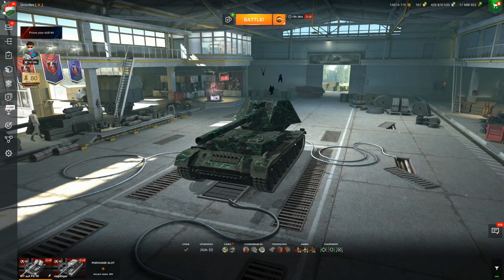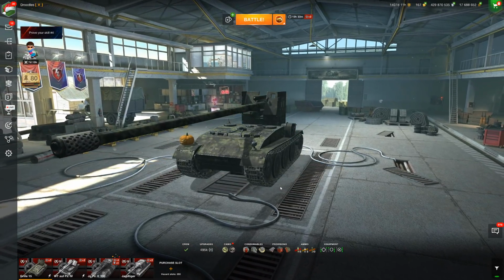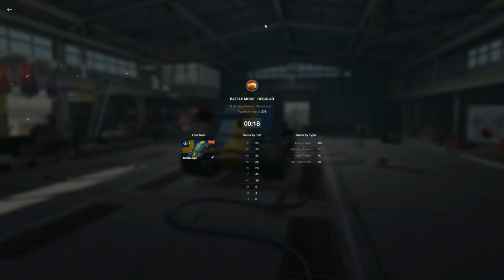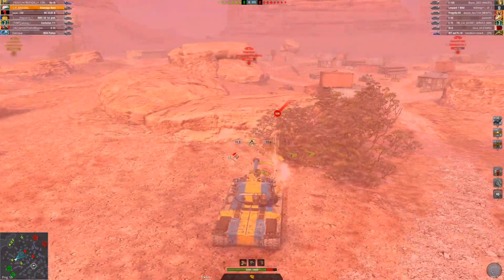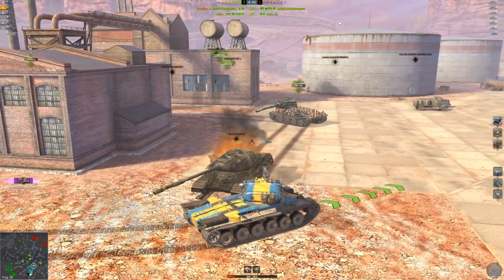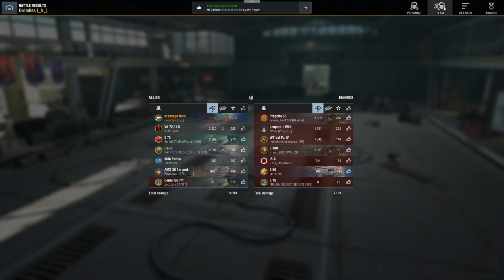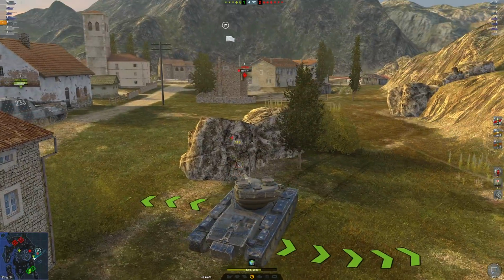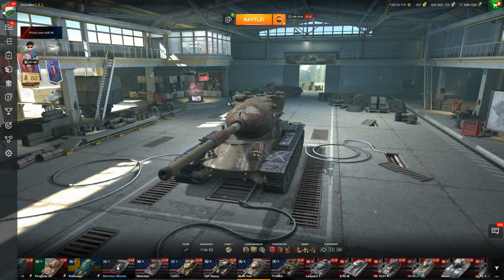WOTB | IS SKILL THE ONLY KEY TO WINNING?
In today's video ill be playing in the tier 10 Swedish heavy tank the Kranvagn and talking about how skill isn't always key as it may seem!